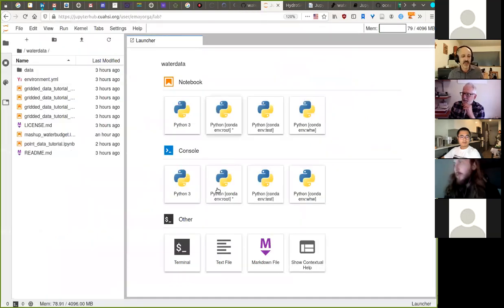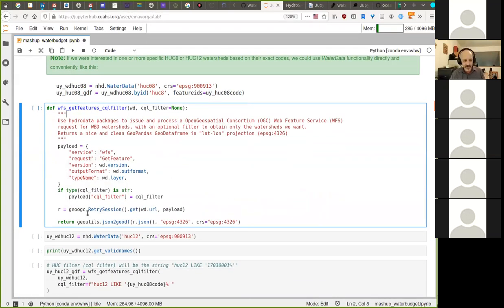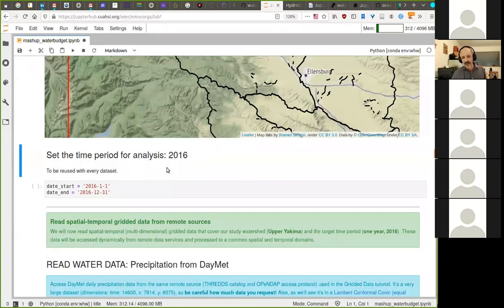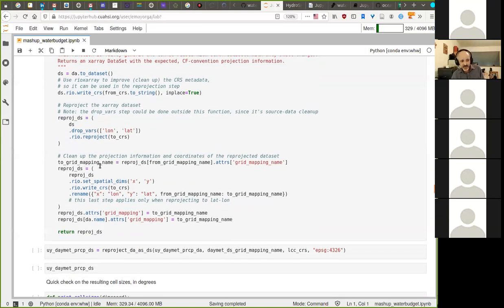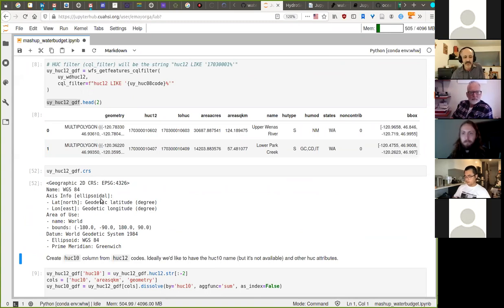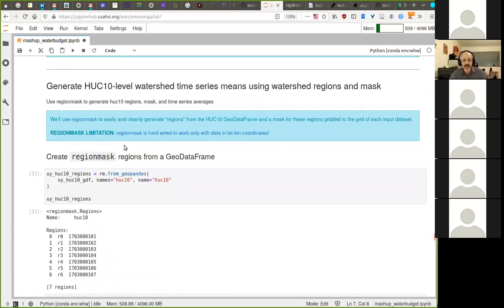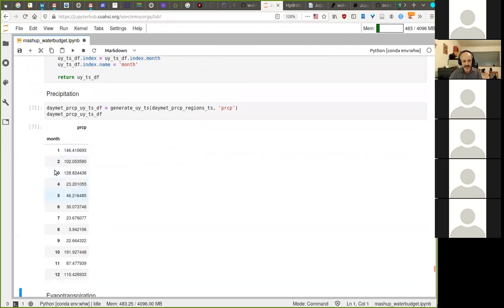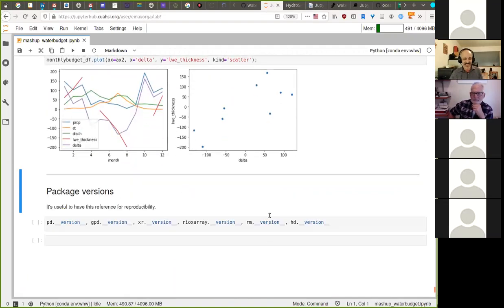Waterhackweek 2020: Emilio Mayorga - Water data mash up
As a part of Waterhackweek 2020, Emilio Mayorga (University of Washington) gave a tutorial on Water data mash up.